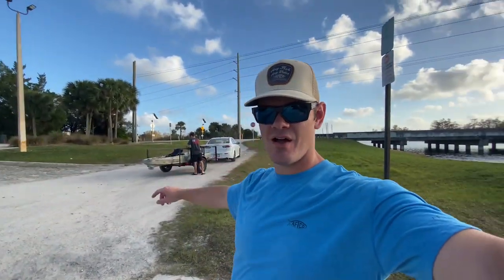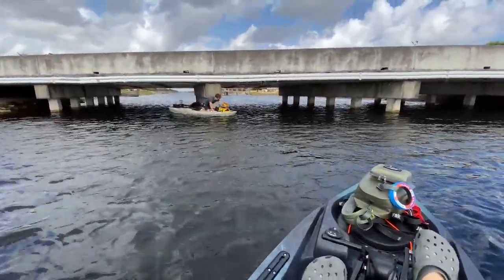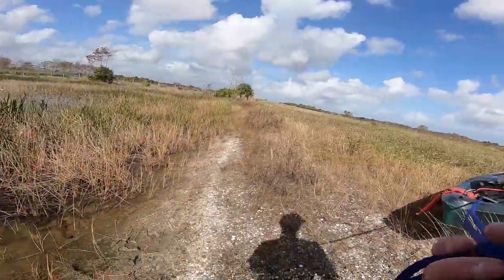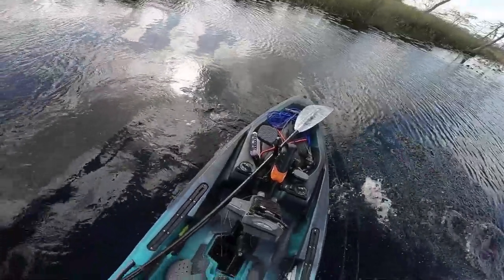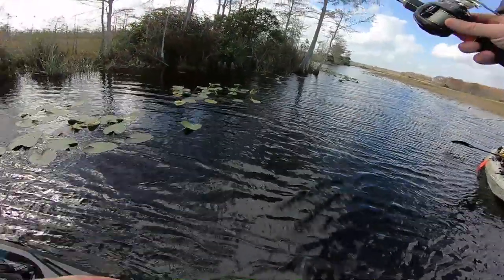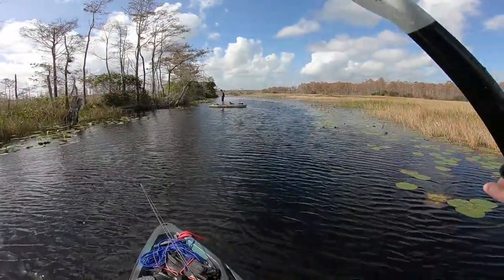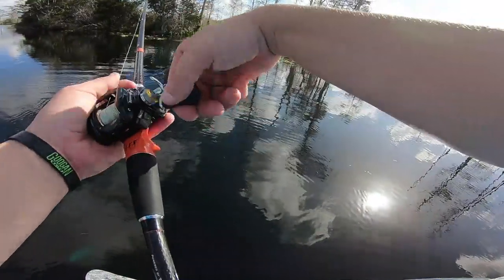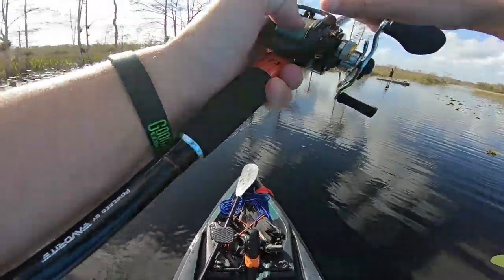Using KAYAK To Explore Florida Swamps For BIG FISH (Sketchy!)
I used my kayak to explore deep into the south Florida swamps in search of big fish!
What other kind of sketchy adventure and exploration videos do you want to see?

Use YAKPAK & get your FIRST Mystery Tackle Box for $5

CODE: YAKPAK15